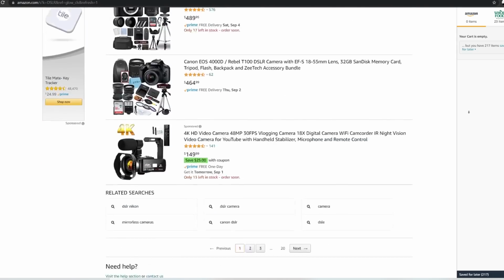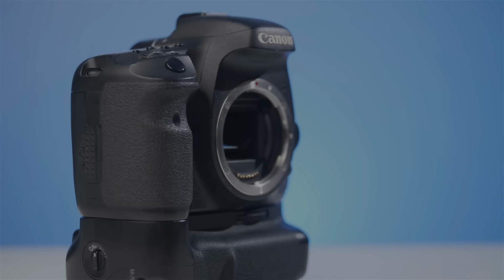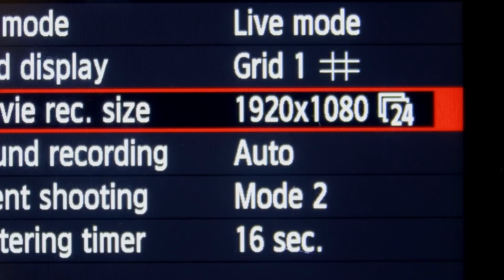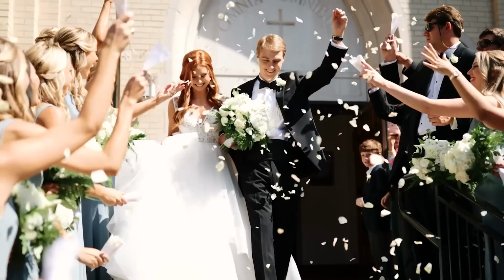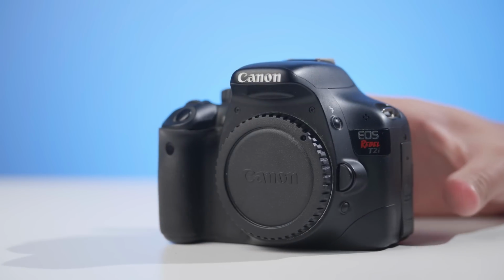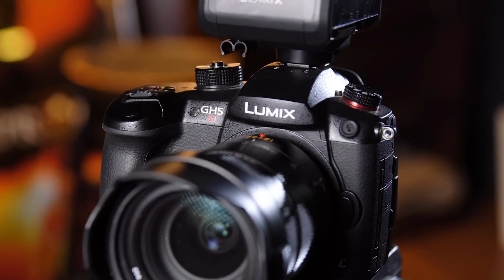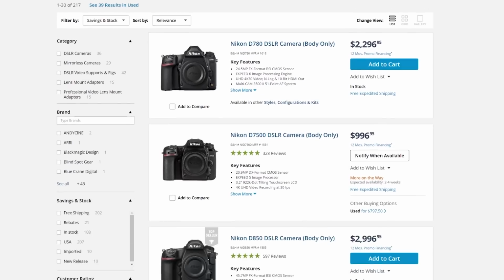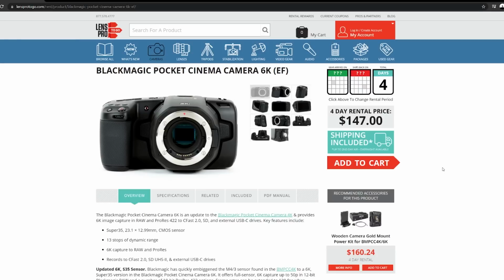10 Things To Look For In Your FIRST Camera | Tomorrow's Filmmakers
Join our Award Winning Online Film Academy with over 1,000+ video lessons and over 100+ hours of content for only $97!!